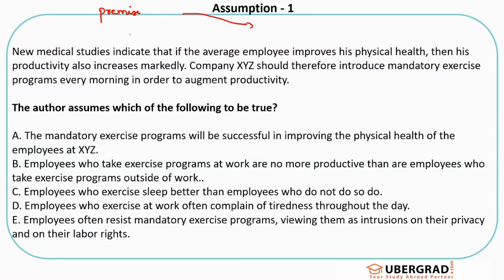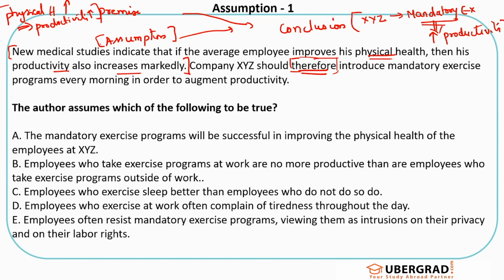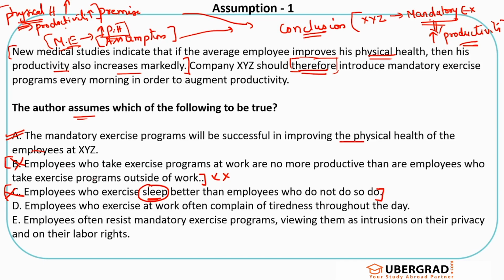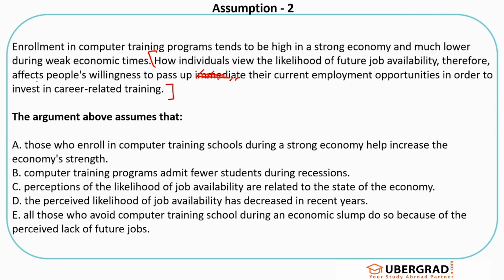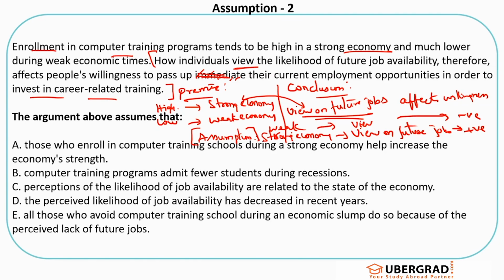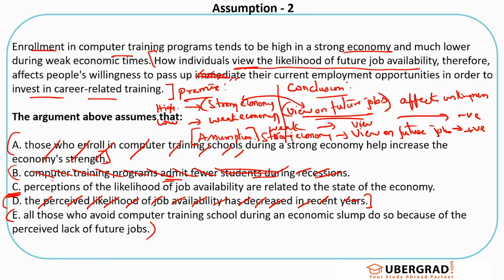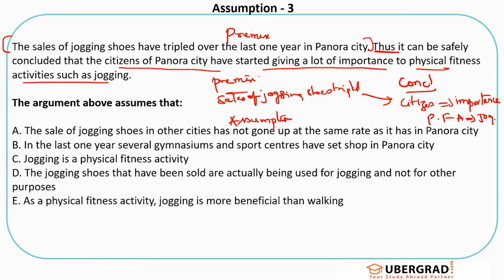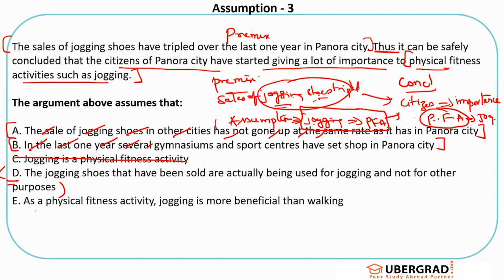Critical Reasoning - 2 (Assumptions - Solved Examples)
GRE Verbal Reasoning sections tests your ability to read and comprehend advanced English using Reading Comprehension and Critical Reasoning questions. Verbal Reasoning section also tests your vocabulary using Sentence Equivalence, Text Completion questions. On the whole, a GRE Verbal Reasoning section is 50% Reading Comprehension and 50% Vocabulary. In this video, we are going to discuss about Short Passage - Critical Reasoning questions in GRE Verbal Reasoning section:
Critical Reasoning questions are basically short Reading Comprehension question with less than 200-250 words in a passage. There are key types of questions in Critical Reasoning. We will discuss all of them in our videos along with important tips to crack these questions with high accuracy.
We will discuss about Assumptions based Critical Reasoning questions in this video.
Watch the remaining videos in the playlist to know useful tips to crack these questions with better accuracy.